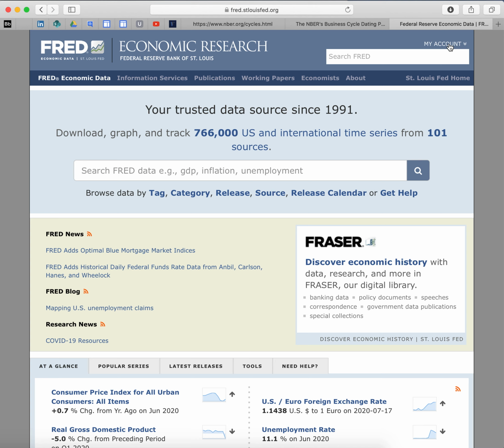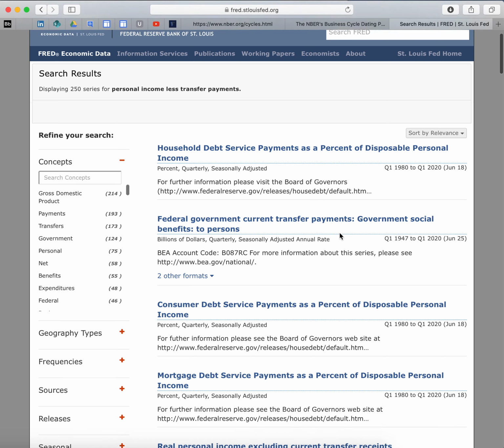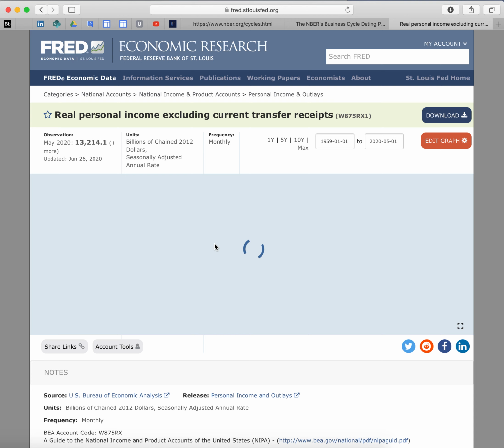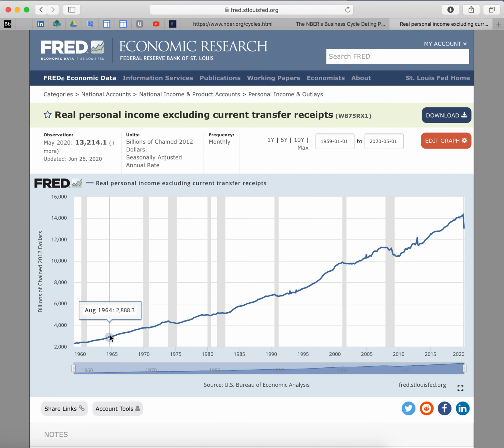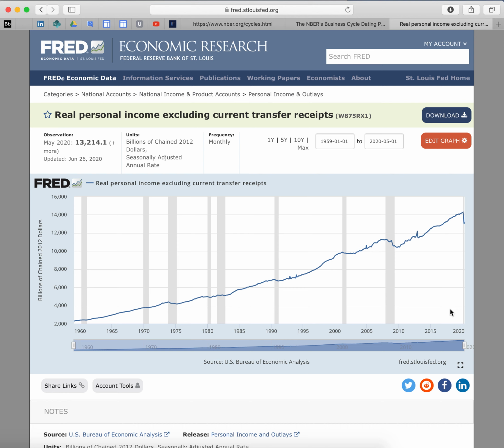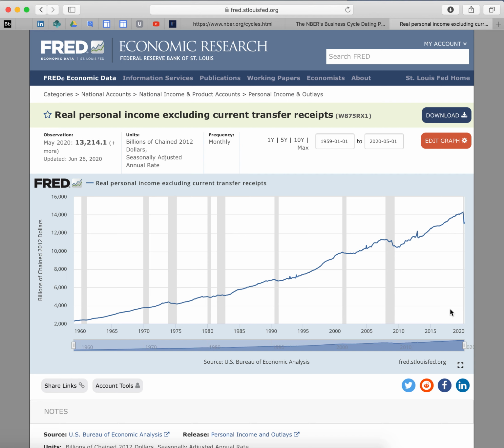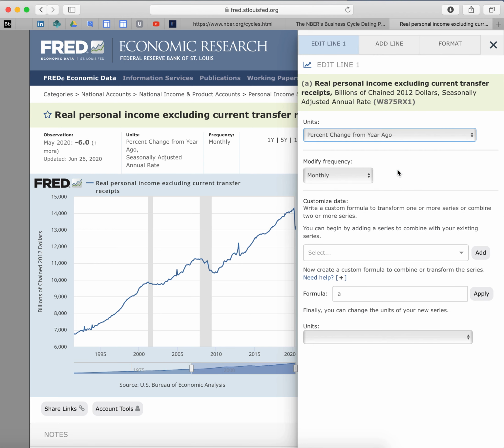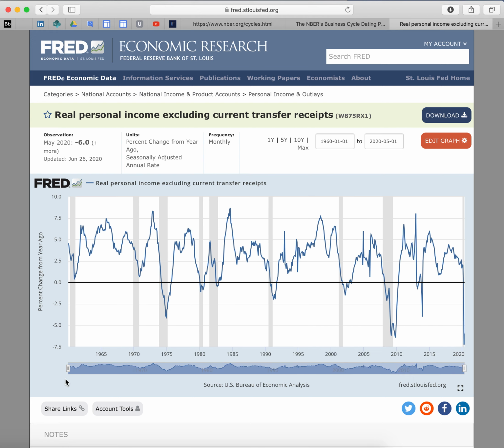MBUS 610 - Real Personal Income